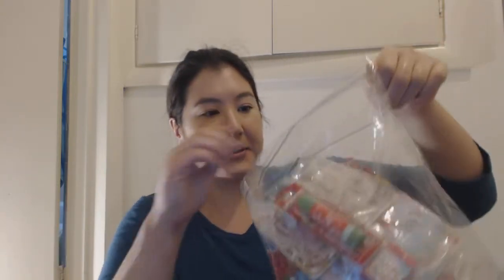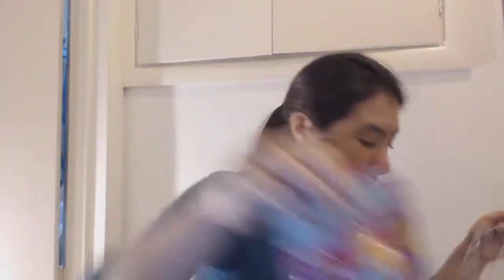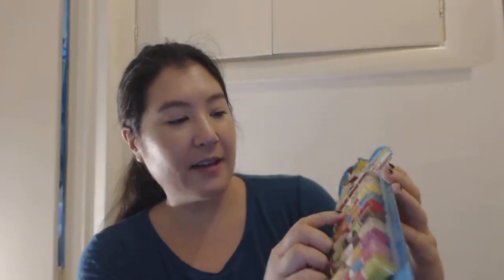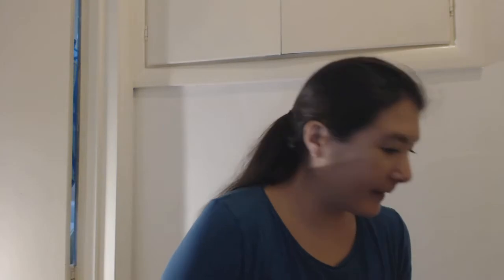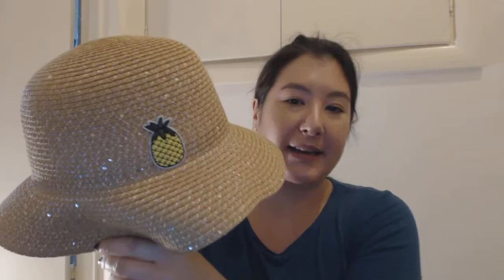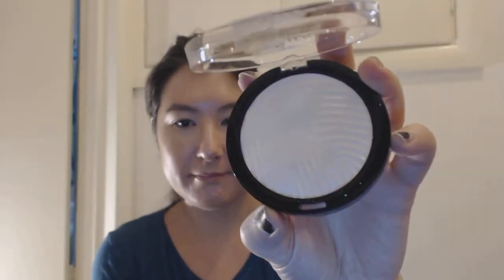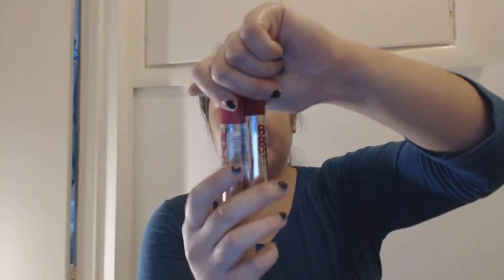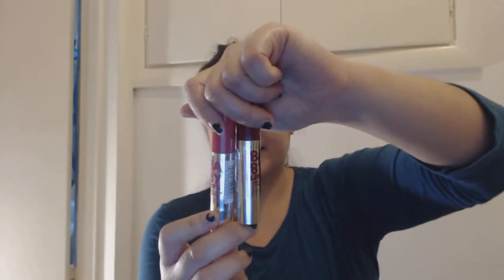Embracing Spring 2018: New Makeup, Lip Balms, Natural Meditation and Pineapple Hat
Makeup For My Vegan/Vegetarian Gluten Free Lifestyle.